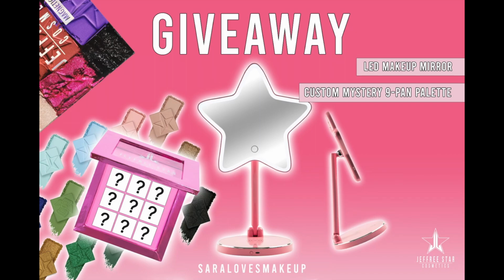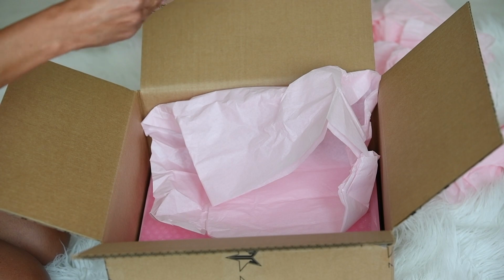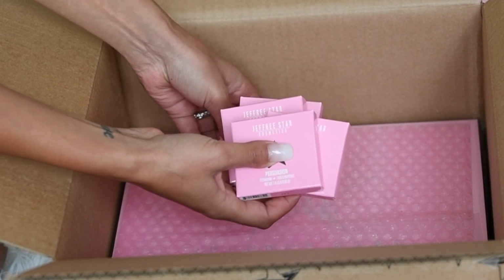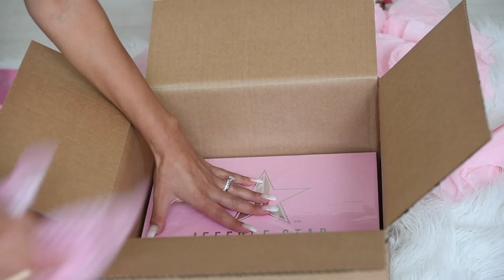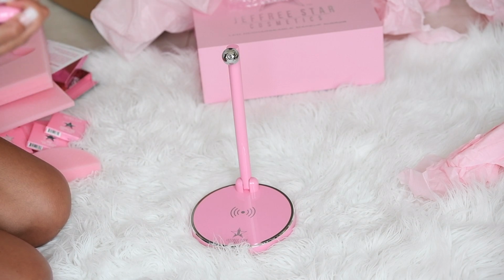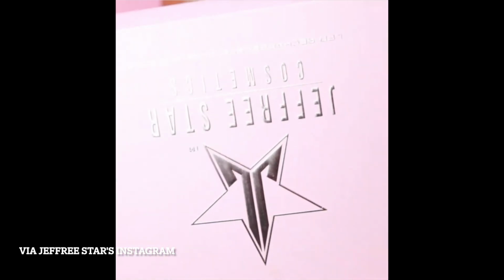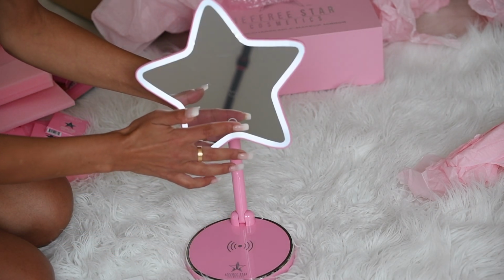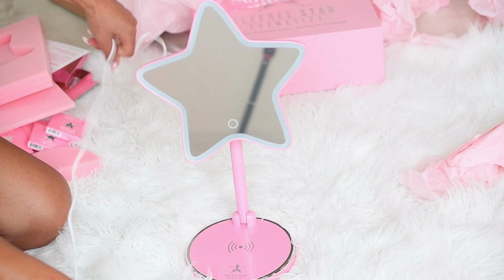UNBOXING BRAND NEW Jeffree Star PR + ENTER MY GIVEAWAY ⭐️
Hey Guys!!

And if your new here, hi 👋🏼 I'm Sara - stick around and subscribe so we can be friends 🥰 Today's video is going to be the second one of it's kind - I'm going to show you what it's like to receive and open a PR package from Jeffree Star Cosmetics!

BE MY FRIEND!!! I’LL MAKE YOU PANCAKES!